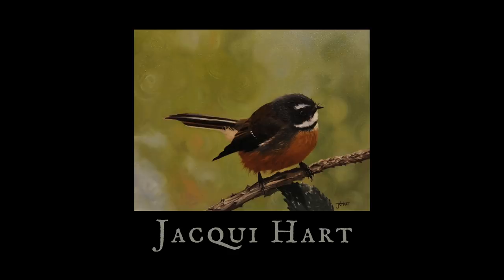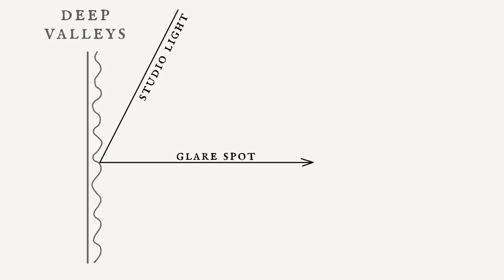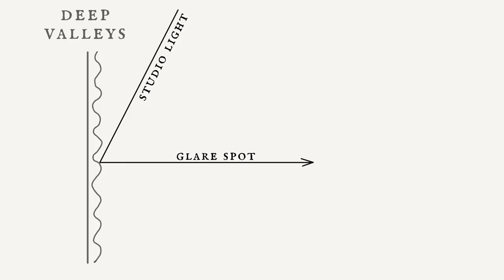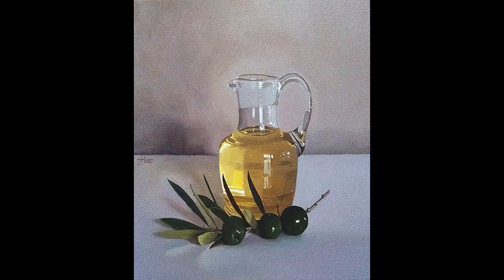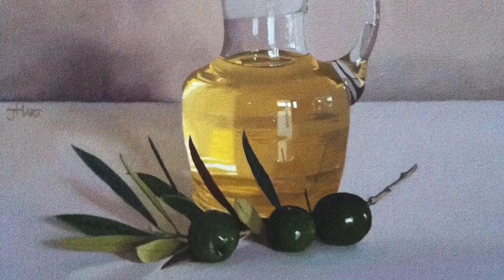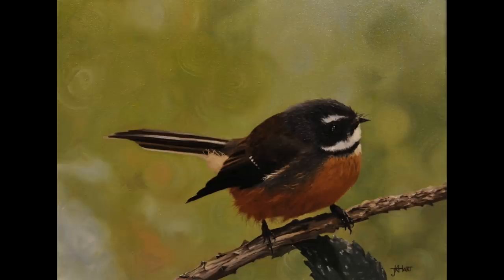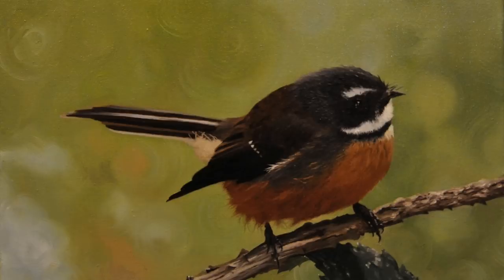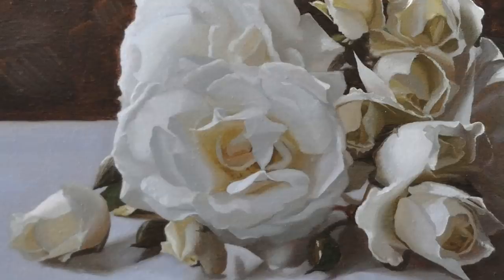Canvas vs Panel - Linen vs Cotton - Which Surface is Best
In this video I discuss painting surfaces.  Cotton vs linen, panel vs canvas.

-images of 3 oil paintings

-recent photo of yourself

-short bio

-website or link to where people
  can see more of your work